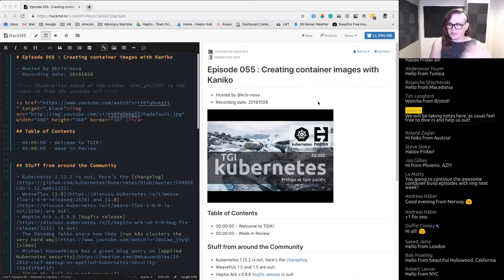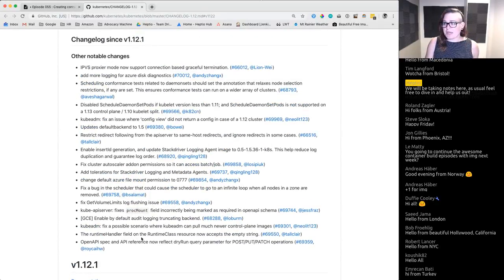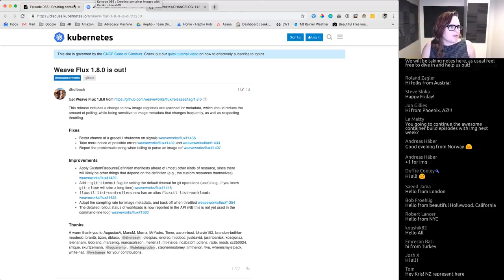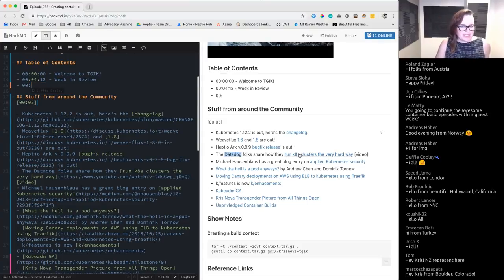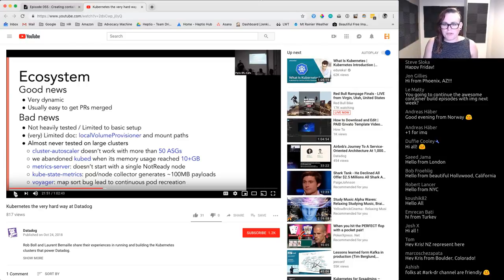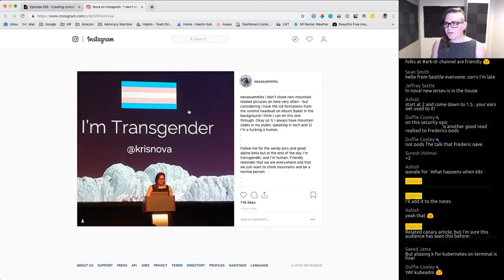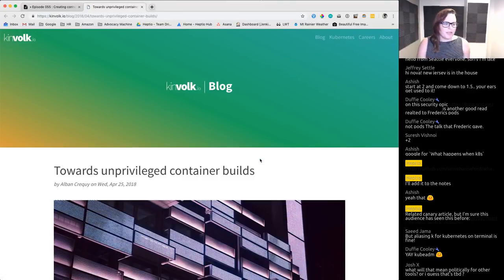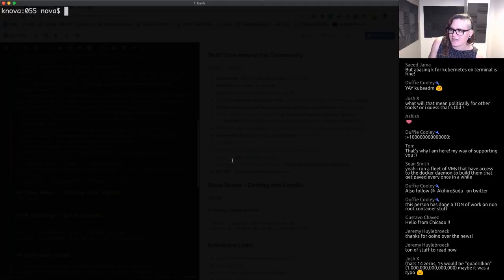TGI Kubernetes 055: Building container with Kaniko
Come hang out with Kris Nova as she does a bit of hands on hacking of Kubernetes and related topics. Some of this will be Kris talking about the things she knows. Some of this will be Kris exploring something new with the audience. Come join the fun, ask questions, comment, and participate in the live chat!